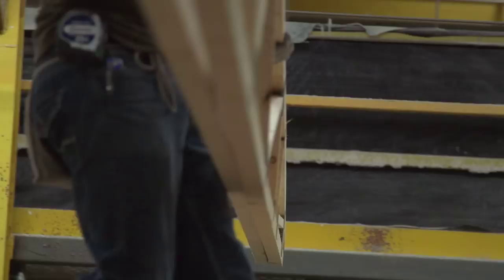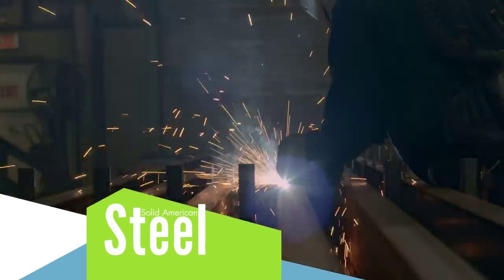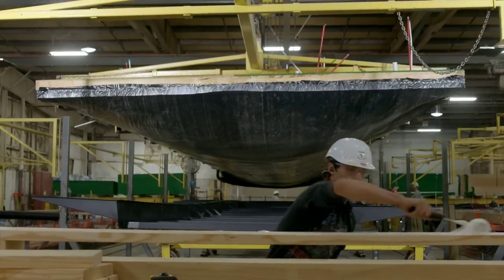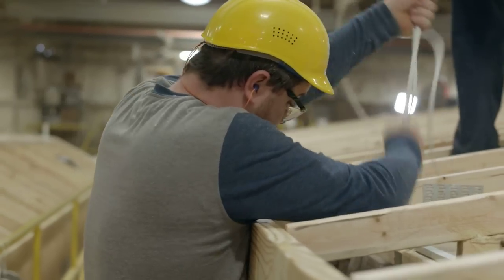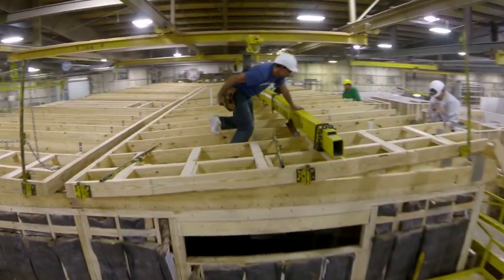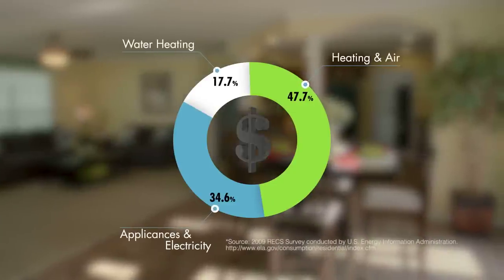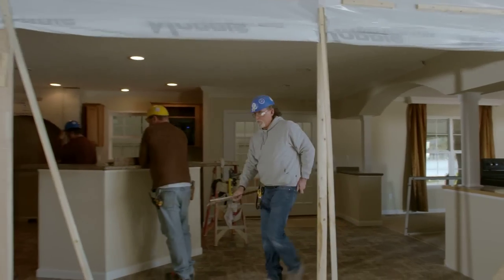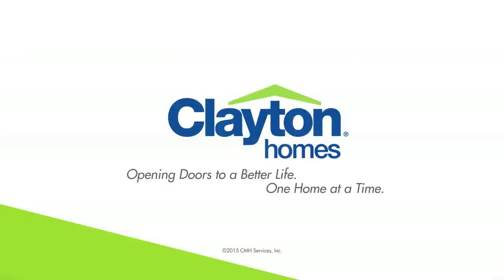Clayton Homes Quality and Innovation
There’s more to a home than just solid engineering and a modern design with all the bells and whistles. A home is a place to make memories and messes in, to color the walls blue and green because your kids got a new set of markers, to bake and laugh and grow and thrive. That’s why Clayton pays special care and attention to every square inch of each home we build from concept to delivery and installation and beyond.